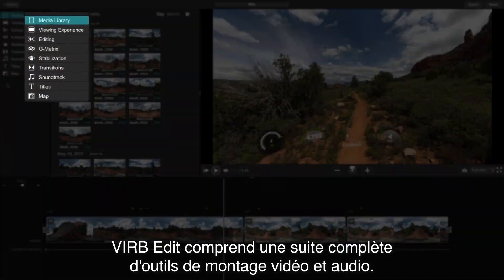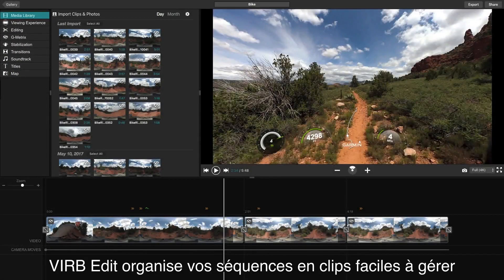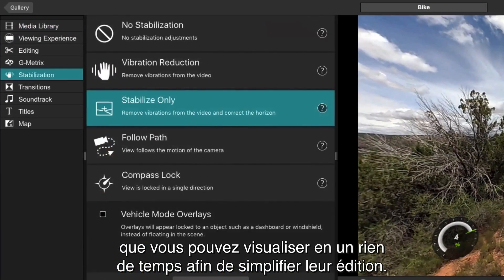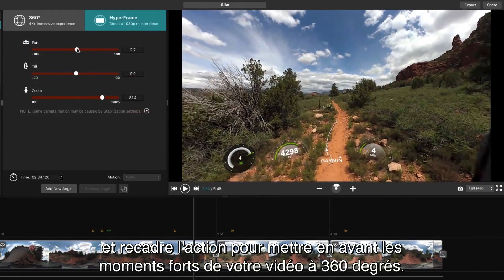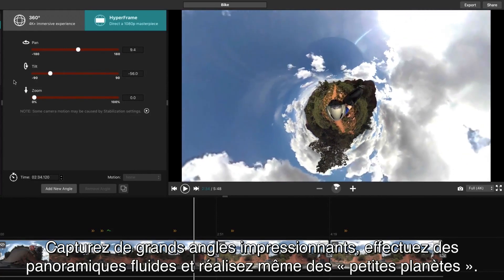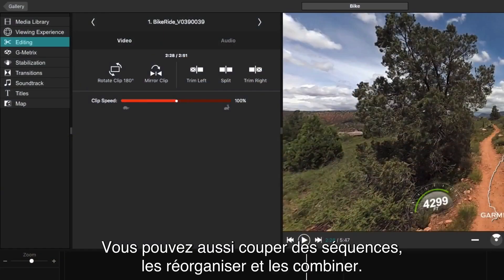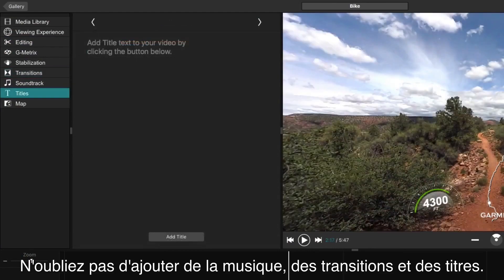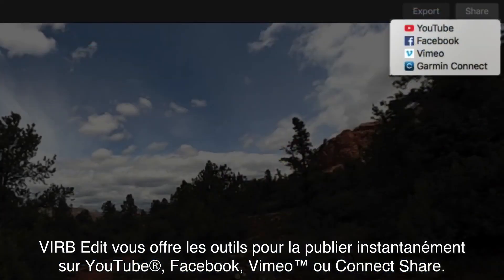VIRB 360 - Utilisation de VIRB Edit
Notre logiciel gratuit VIRB Edit vous offre tous les outils dont vous avez besoin pour peaufiner votre séquence vidéo et créer le film parfait. Vous n'avez pas besoin d'avoir de l'expérience en montage pour utiliser les puissantes fonctions de VIRB Edit.